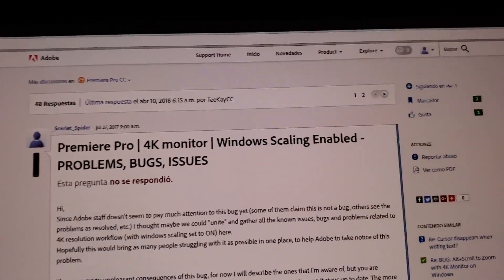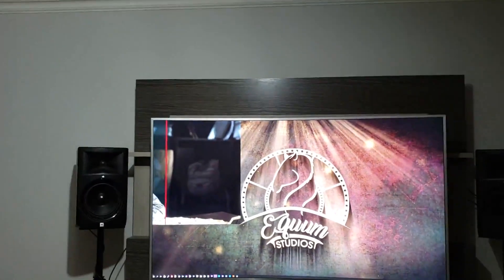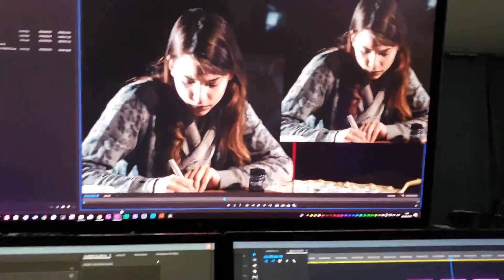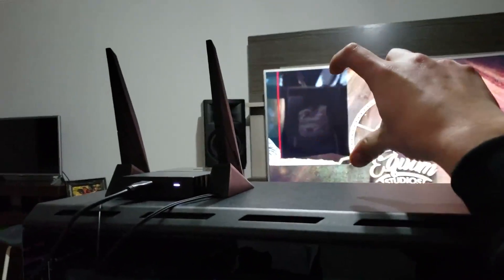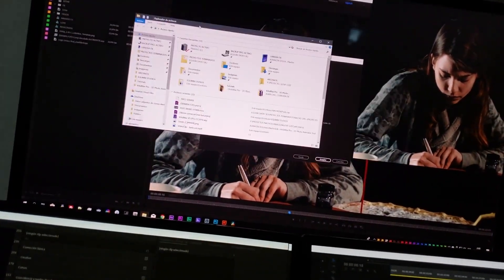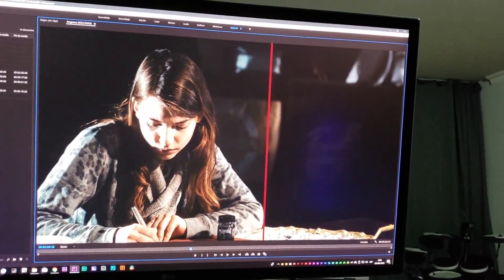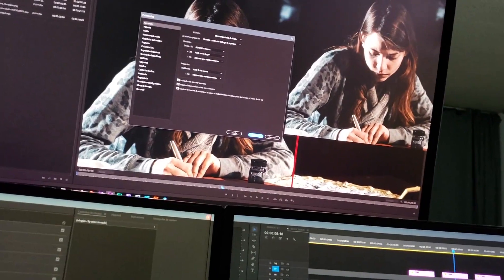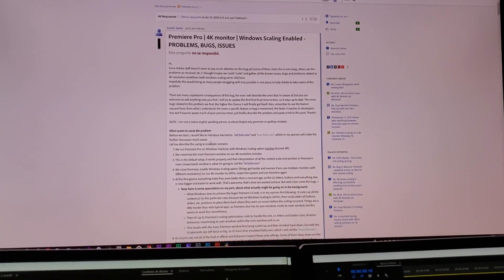How to fix Premiere Pro Full screen playback monitor scale bug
Hi guys, just a quick momentary solution for this bug that adobe community has been reporting seems 15 I think, and now in cc 2018 I had this same issue but lock ly I found an easy momentary solution.

Hope this helps everybody having this same issue.